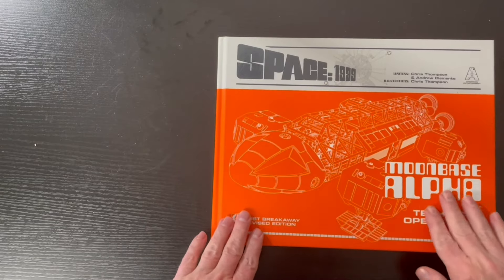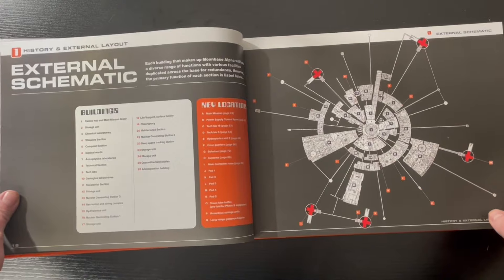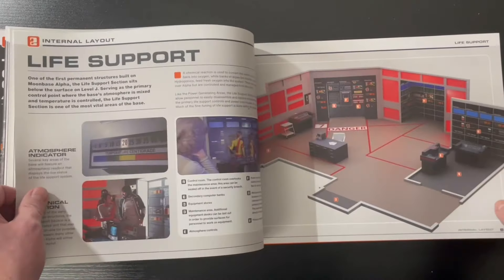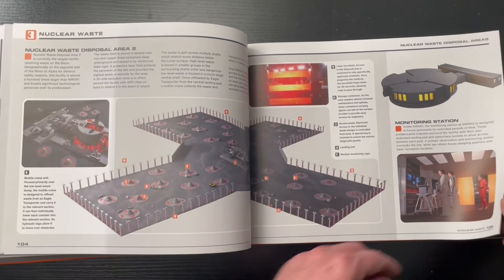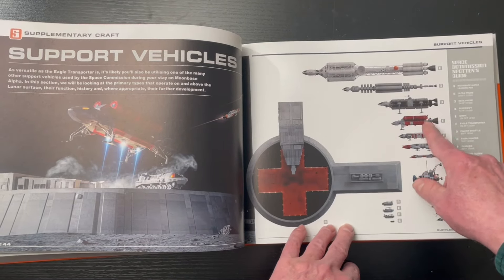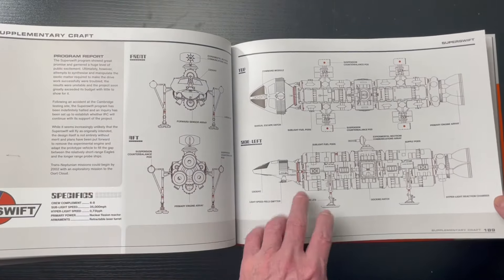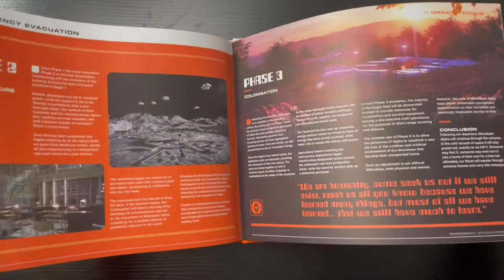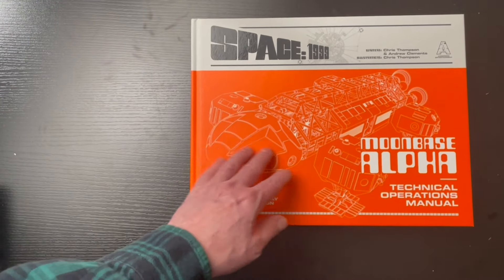SPACE 1999, moonbase alpha, technical manual, page by page look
I hope you get a great idea of should I buy this space 1999 book